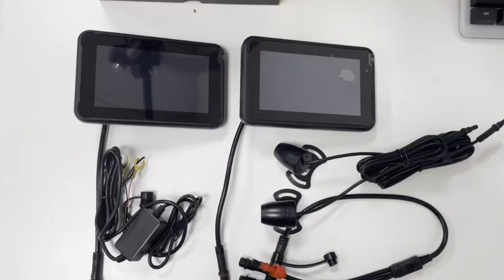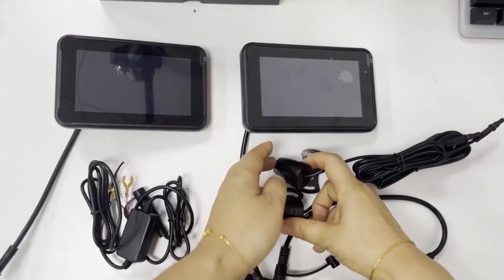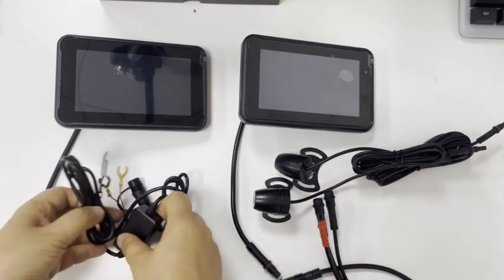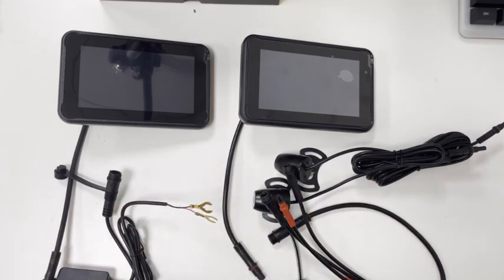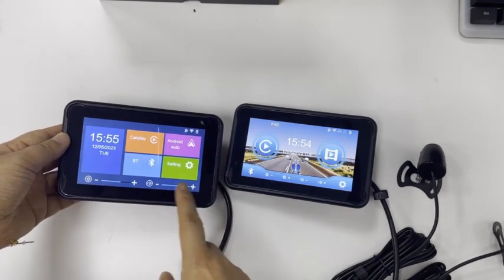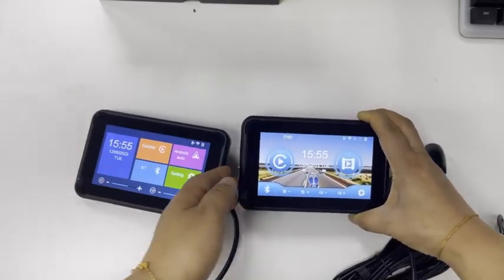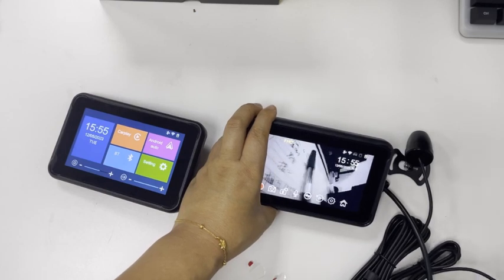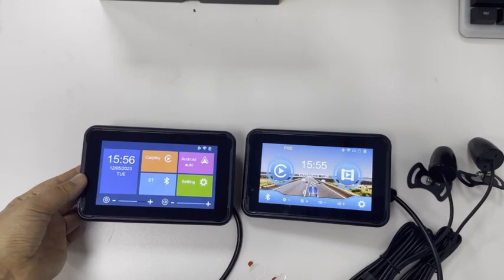Which One Reigns Supreme? MT5004 or MT5006: Unraveling the Battle of Motorcycle CarPlay Android Auto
MT5004 with Recorder cameras

MT5006 without cameras